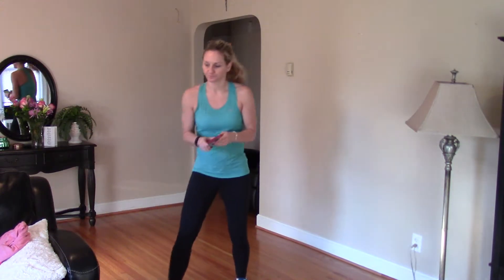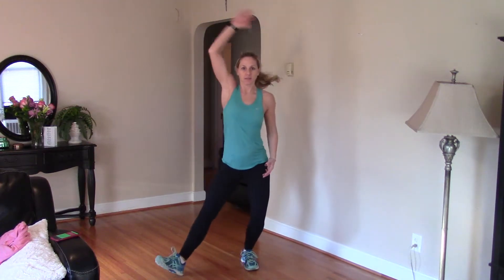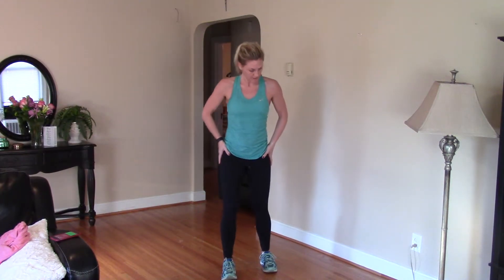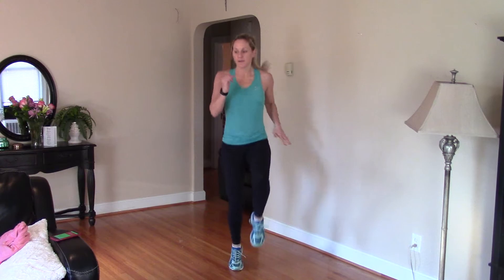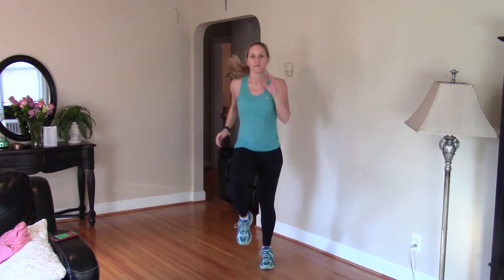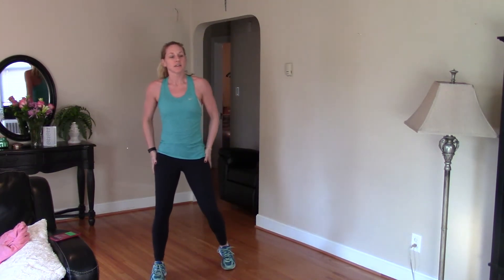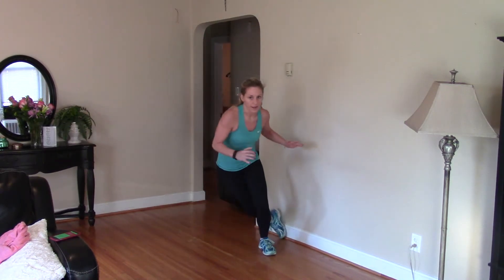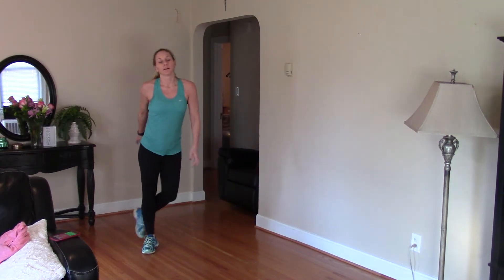4 Week Health Plan Workout #2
6 min interval of high intensity exercises.   45 seconds work to 15 seconds rest.  Repeat 4 times